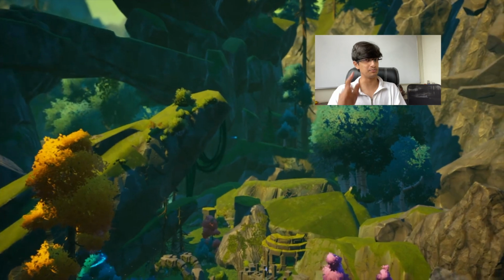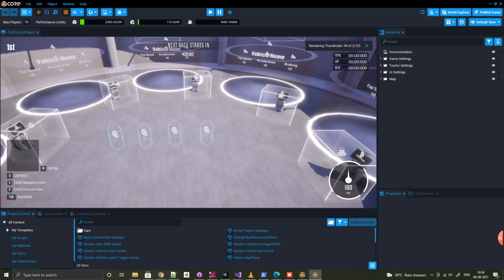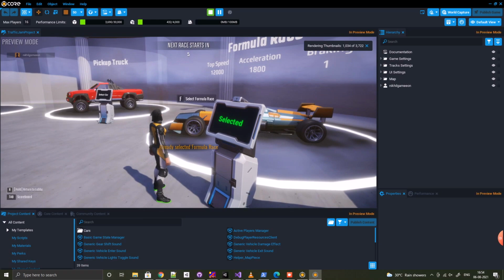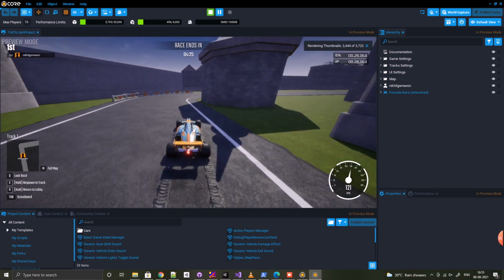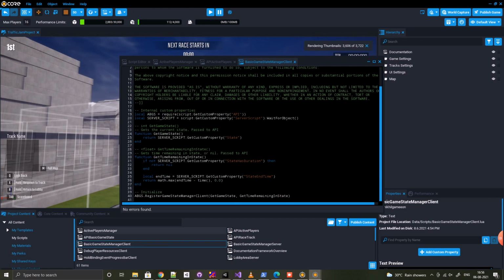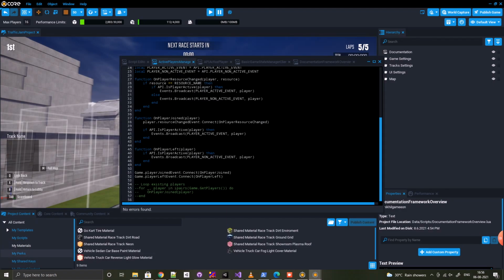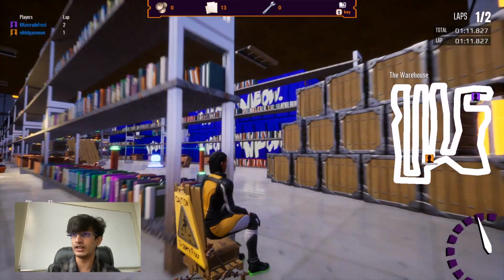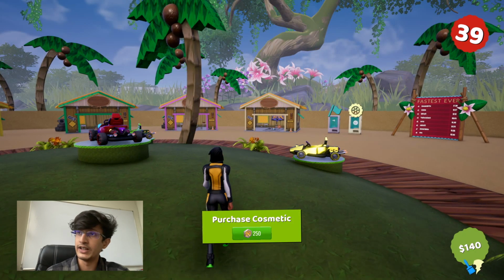Make a Vehicle based Game and Compete for $25k in Prizes